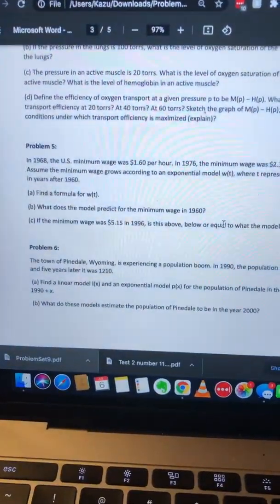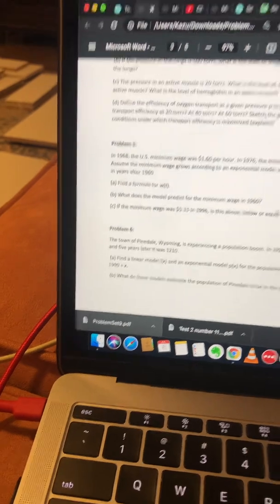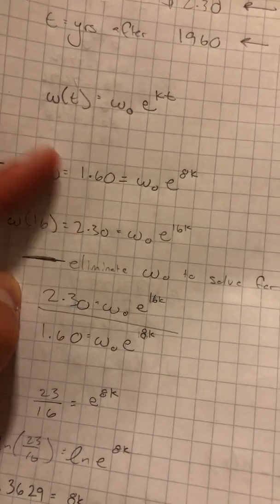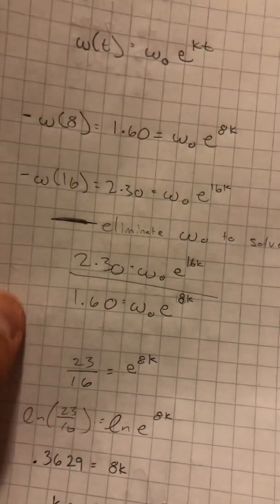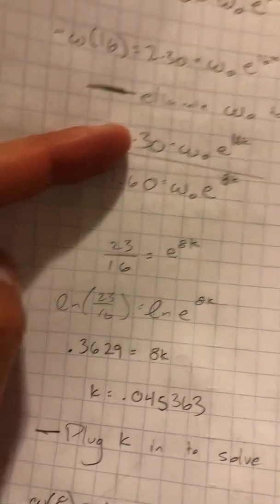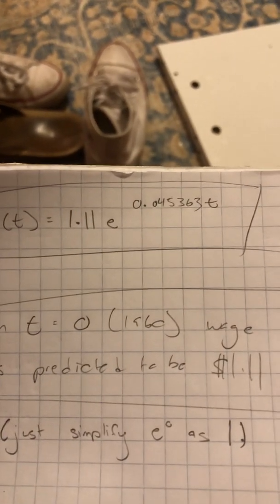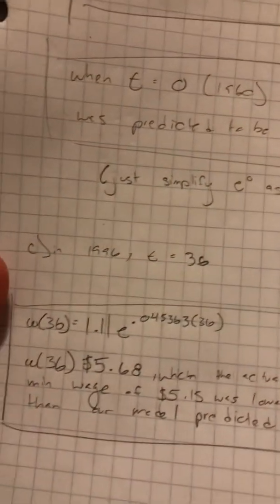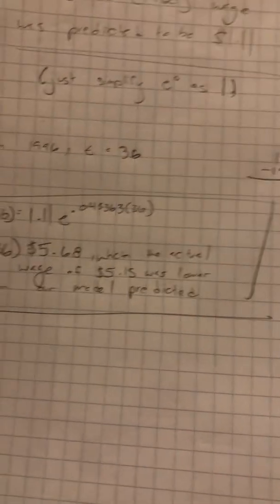Problem set 9, number 5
In 1968, the U.S. minimum wage was $1.60 per hour. In 1976, the minimum wage was $2.30 per hour.
Assume the minimum wage grows according to an exponential model w(t), where t represents the time
in years after 1960.
(a) Find a formula for w(t).
(b) What does the model predict for the minimum wage in 1960?
(c) If the minimum wage was $5.15 in 1996, is this above, below or equal to what the model predicts.